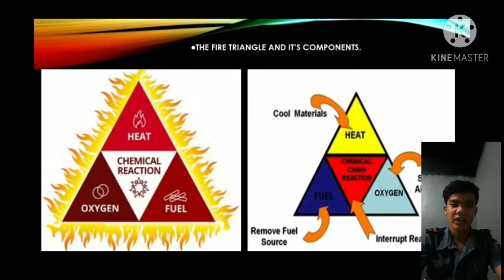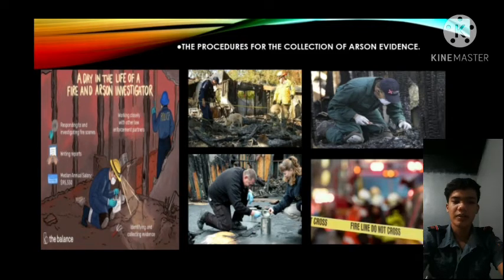ARSON CASES (DISCUSSION)